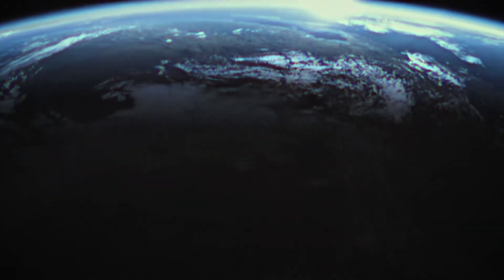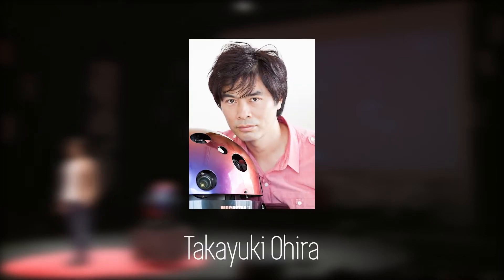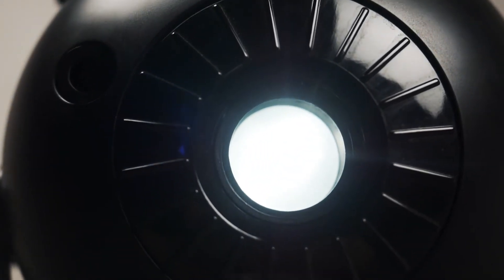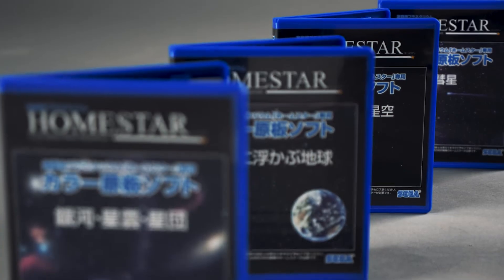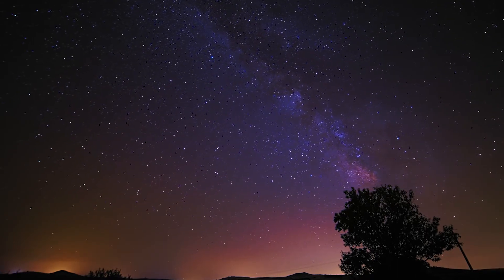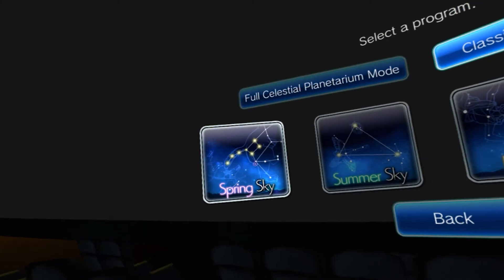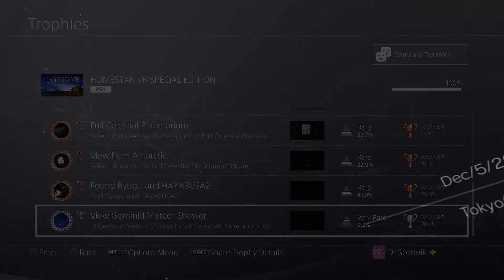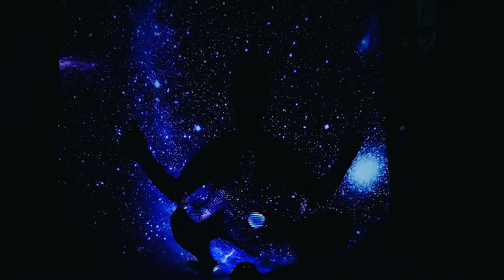SEGA Toys Homestar Planetarium Original vs Flux vs VR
Did you know SEGA released a home planetarium?
In this video, we take an in-depth look at the SEGA Homestar, a unique and fascinating piece of technology that allows you to bring the stars right into your home. From its original 1997 release to the upgraded Homestar Flux and the futuristic VR version, we’ll explore how each iteration compares and what makes this home planetarium so special.

If you're a fan of SEGA history, retro tech, or just love stargazing, this review is for you! We’ll dive into everything from the early days of the SEGA Homestar and its 10,000-star projection to the impressive upgrades in the Flux version, which offers over 60,000 stars and immersive audio. Plus, we’ll explore the innovative VR version—what’s it like to experience a planetarium through a VR headset?

✅ What You’ll Learn:

SEGA Homestar original: features, design, and projection quality

How the Flux version enhances the experience with 60,000 stars and audio

What the VR version offers: a more immersive stargazing experience

Which version is best for you: original, upgraded, or virtual reality?

💫 Whether you're a SEGA fan looking to add something unique to your collection or a stargazing enthusiast wanting to bring the night sky indoors, this video has you covered.

Intro to light pollution: 0:00
SEGA Toys Homestar Original: 1:55
Homestar Flux: 2:53
The Experience: 4:35
Homestar VR: 6:06